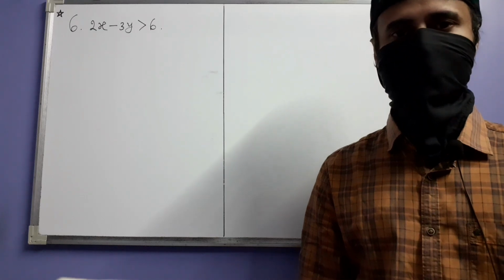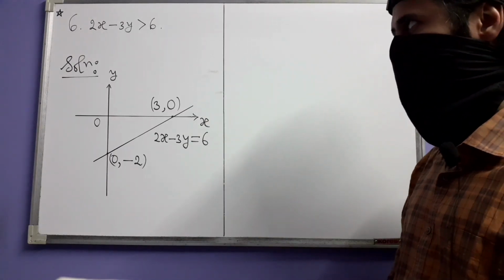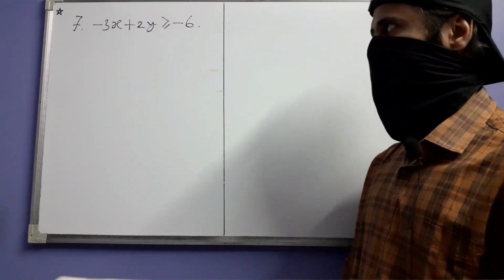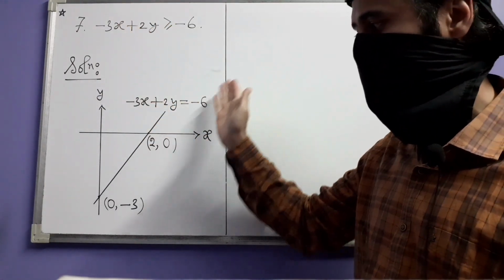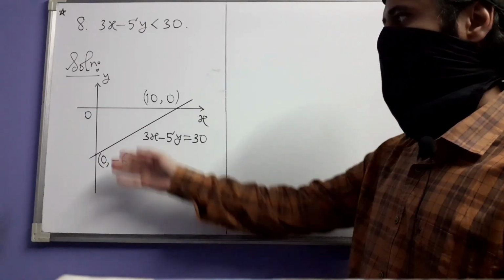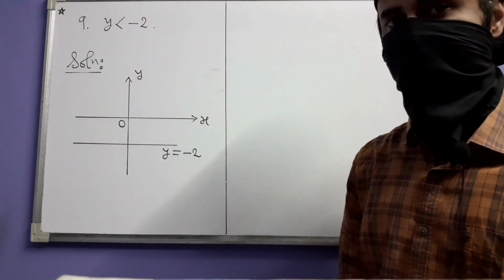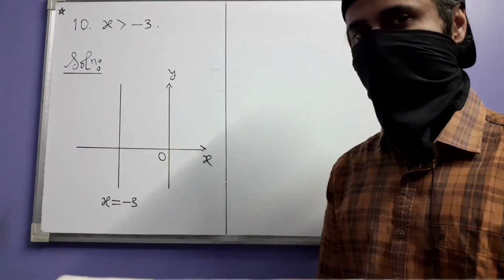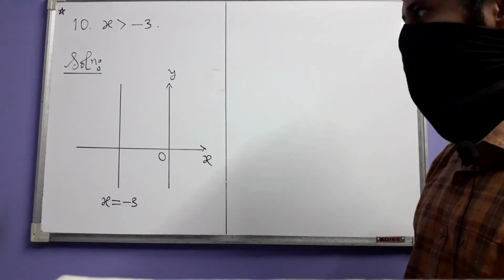Linear Inequalities (NCERT)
In this part we complete the remaining exercises (6 - 10).